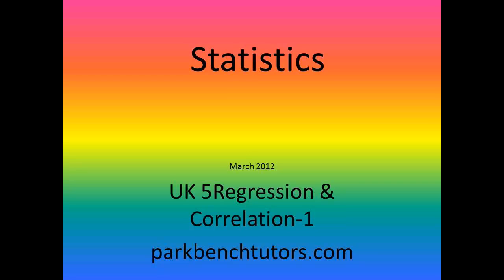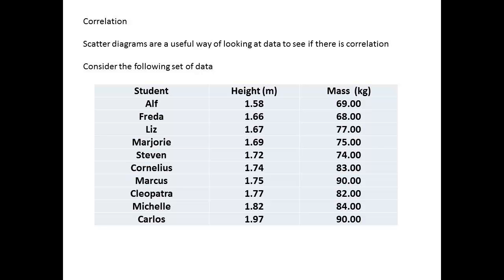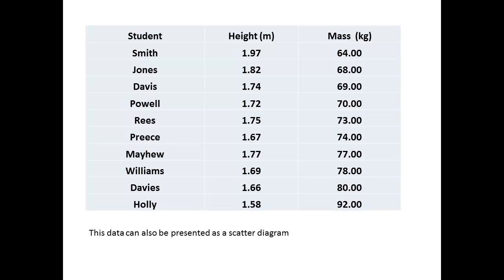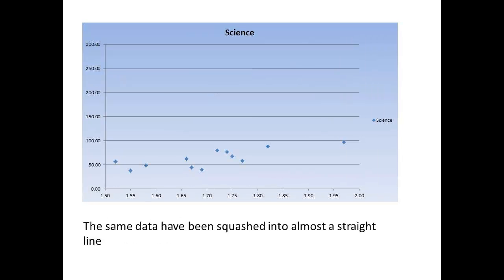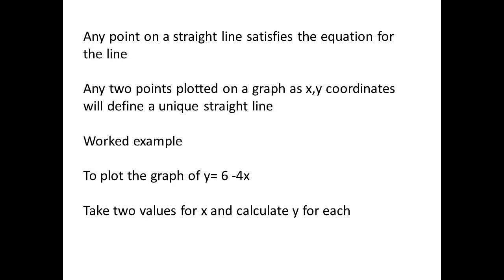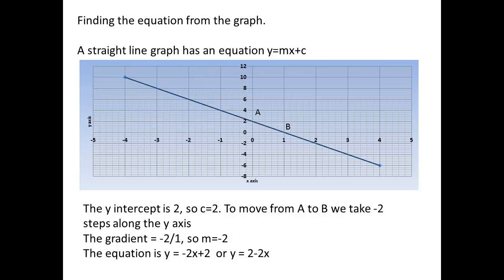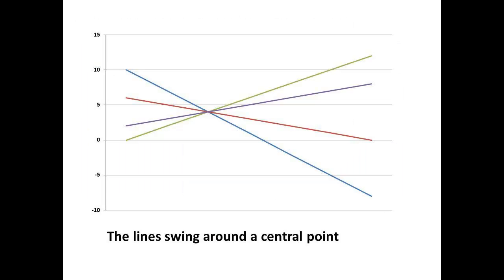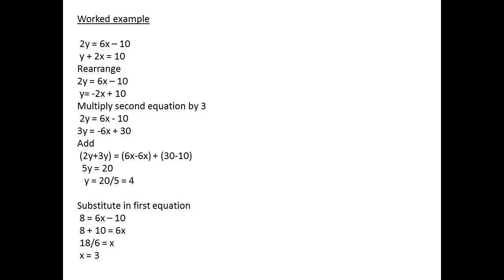UK Statistics 5 Correlation and Scatter Diagrams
Correlation and scatter diagrams